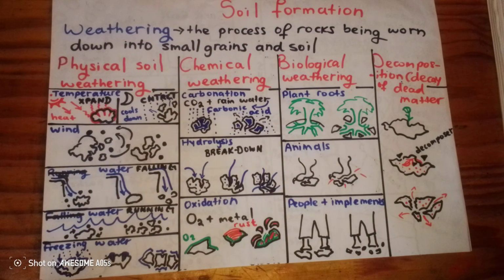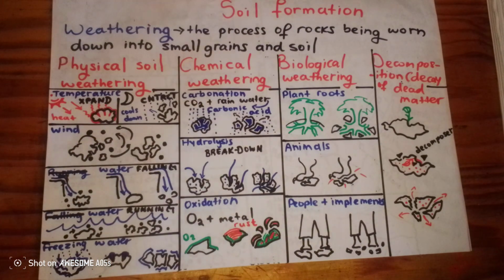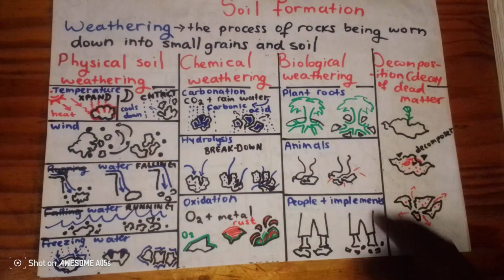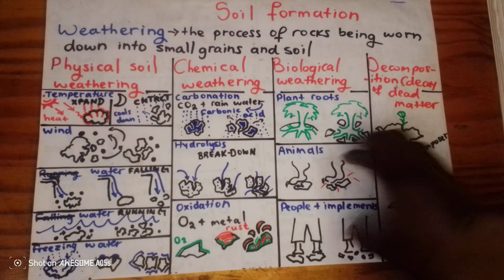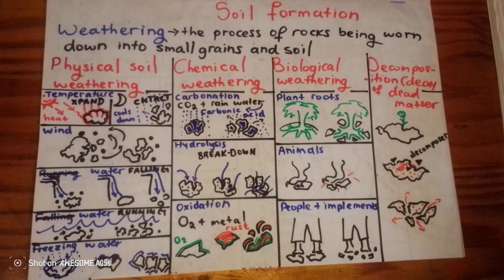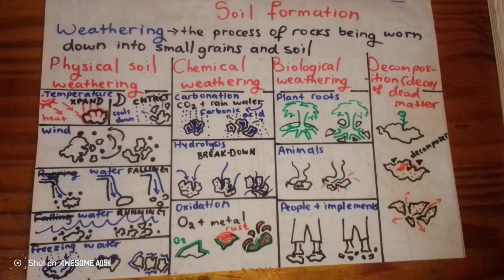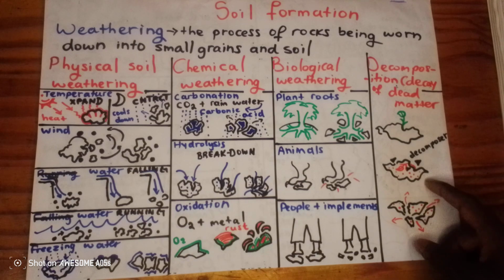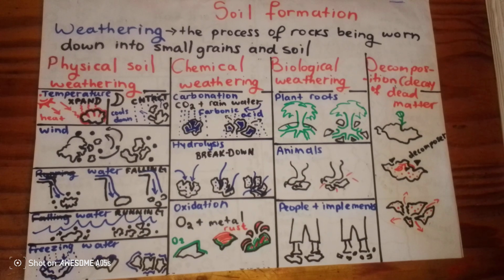Soil Formation: Chemical and Biological Weathering & the decomposition of dead matter.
Hi everyone 👋 In this video we'll tackle the formation of soil involving chemical and biological weathering,as well as the decomposition of dead matter, which also contributes to soil weathering.